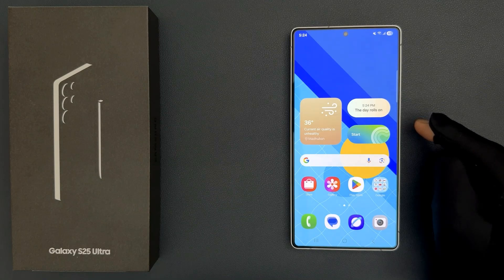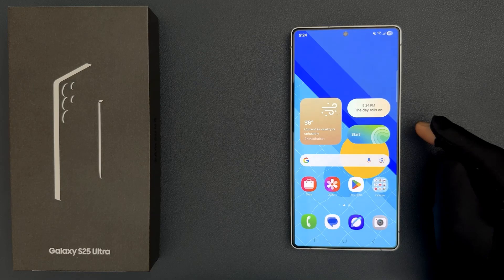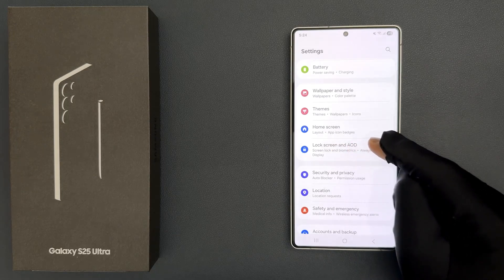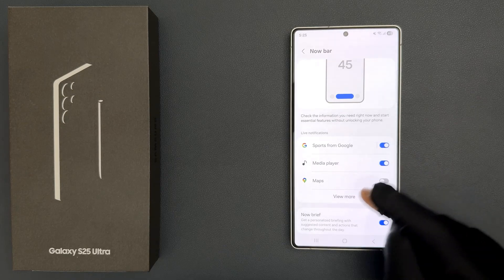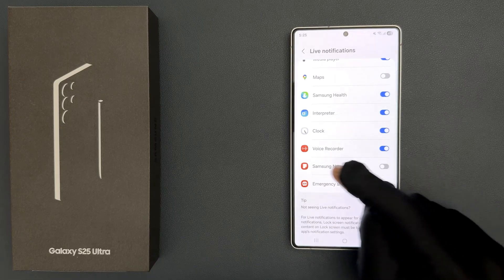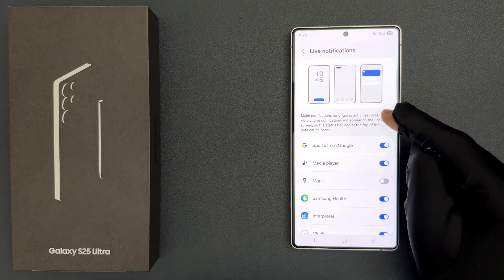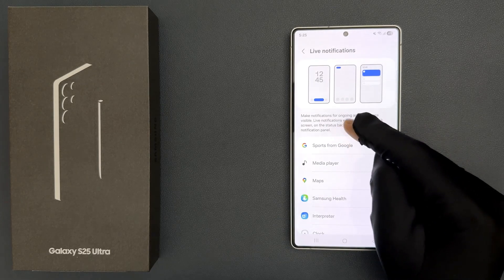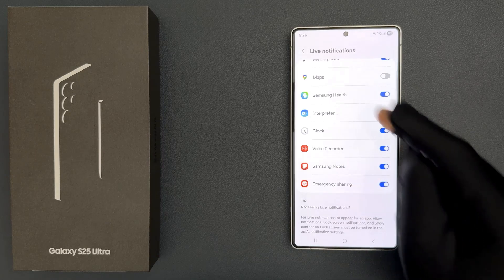How to Turn On/Off Samsung Notes Live Notifications in Now Bar on Samsung Galaxy S25 Ultra?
Hi guys, In this Video, I will show you "How to Turn On/Off Samsung Notes Live Notifications in Now Bar on Samsung Galaxy S25 Ultra."